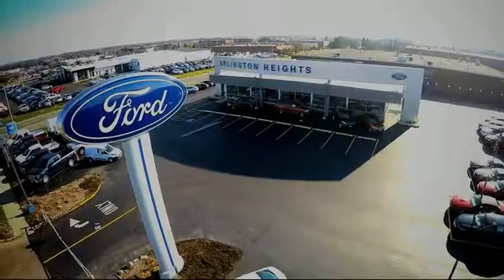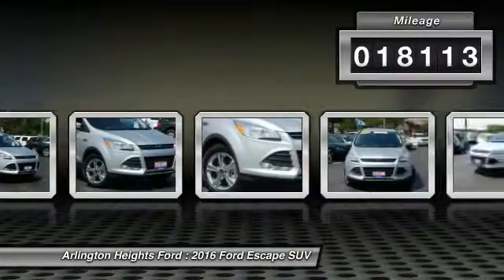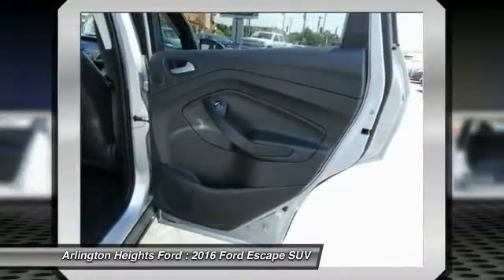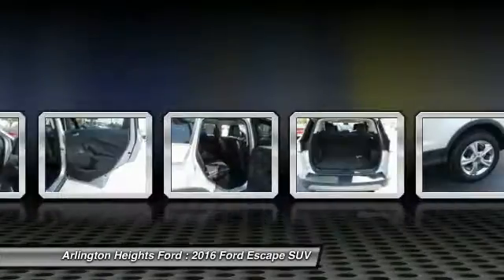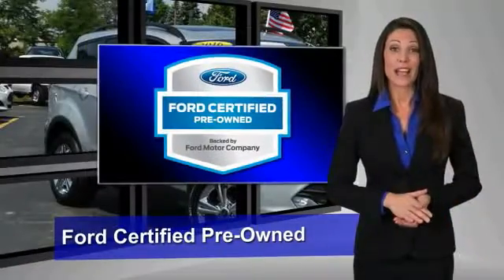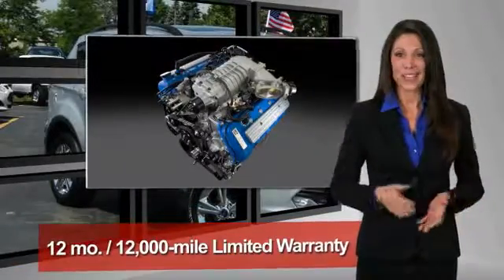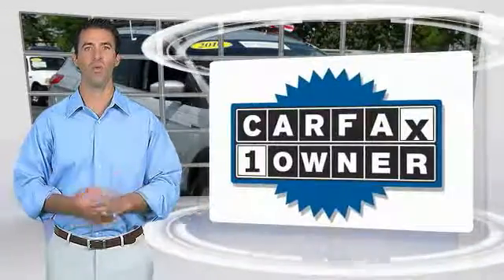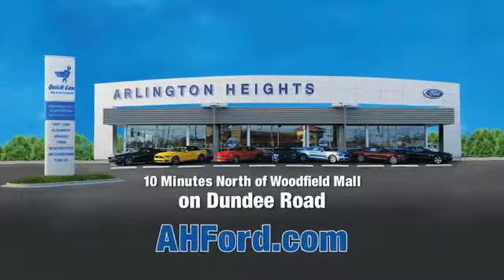2016 Ford Escape Arlington Heights IL U151232A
2016 Ford Escape SE

801 Dundee Rd.

2.0L 4-Cylinder, Auto, 4WD, Alloy Wheels, Leather, Heated Seats, Sunroof, Luggage Rack, Rear Camerabr